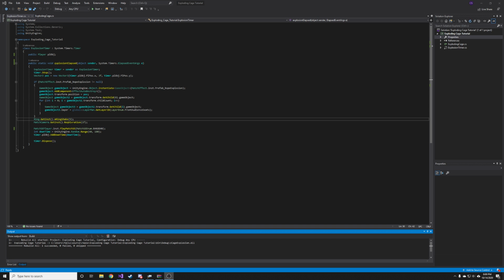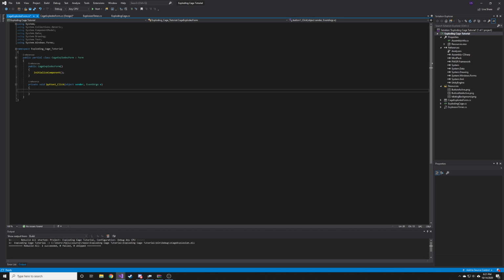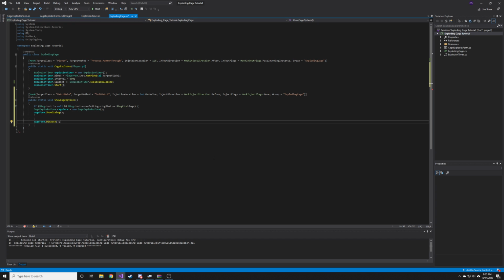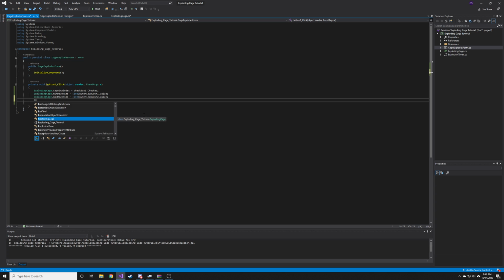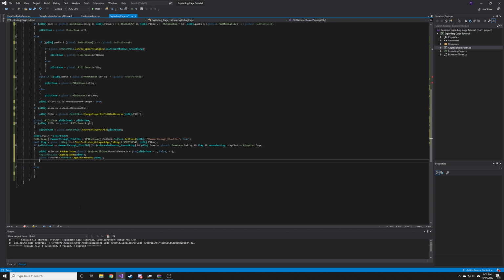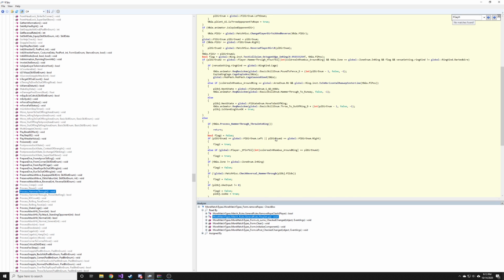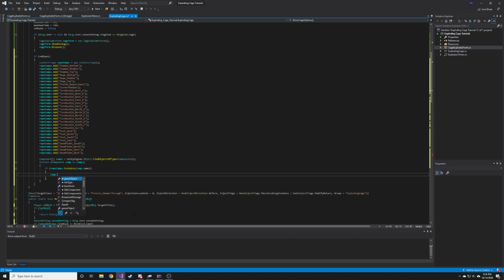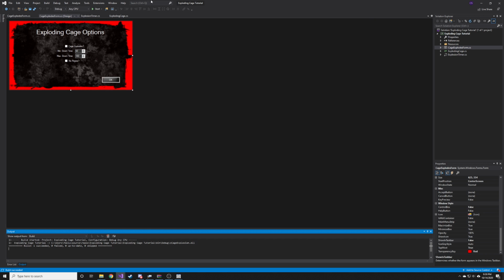Fire Pro Modding Tutorial 2020 - Tutorial 3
Exploding Cage - We add a user options form, and find an unexpected bug that we'll deal with next time.

Code for Rope Component List (make sure to have set up your ropeComps list first):